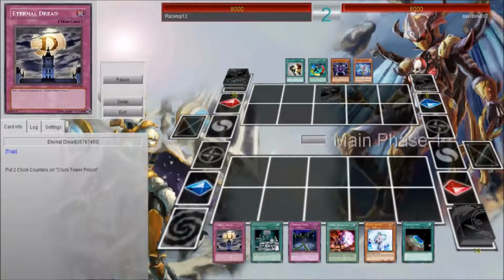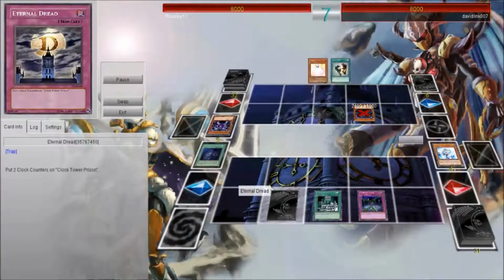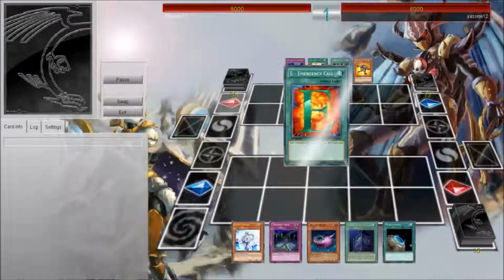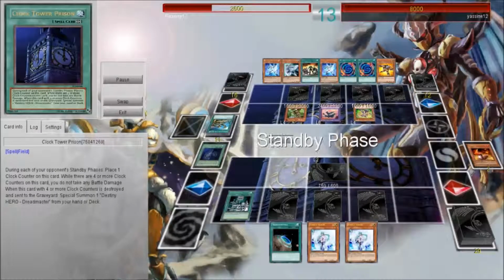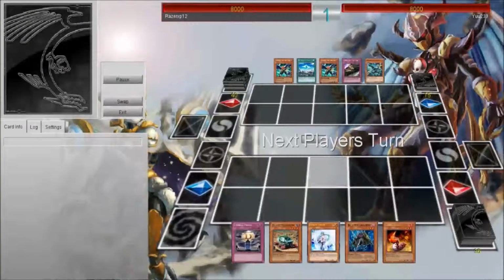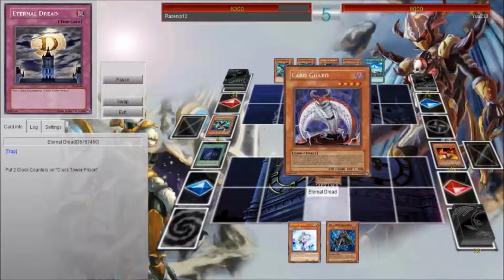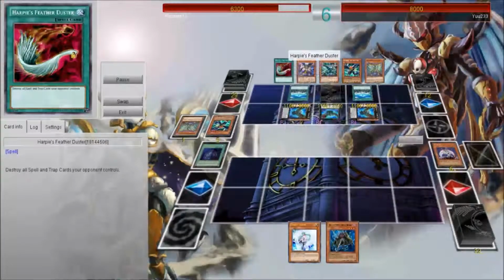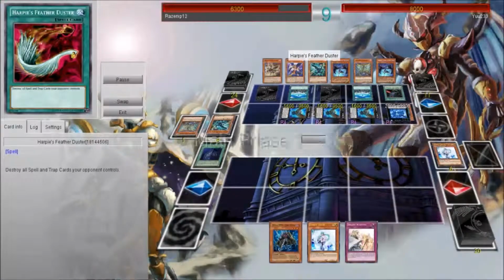Yugioh Clock Tower Prison Deck Out January 2015 Banlist (4 Duels HD 1080p)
Razer shows you his Clock Tower Prison Deck Out Deck.

Konami Published and Developed Yugioh